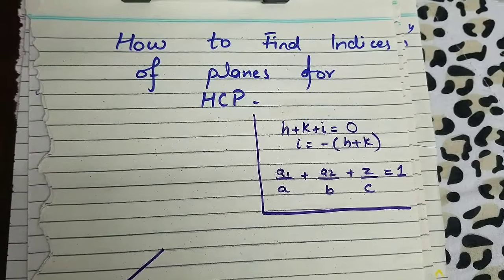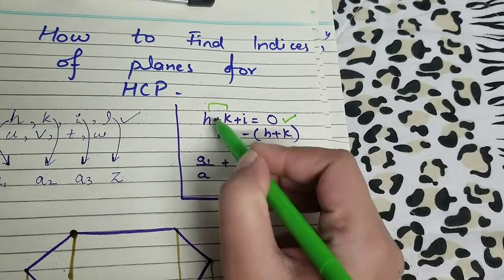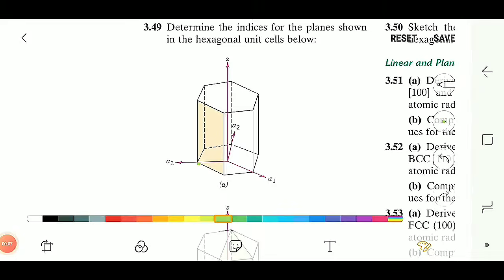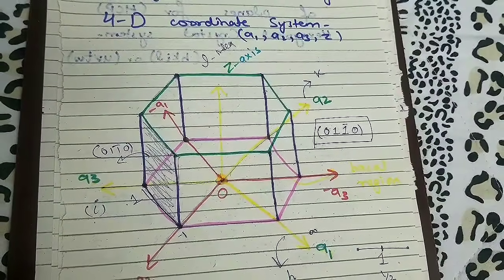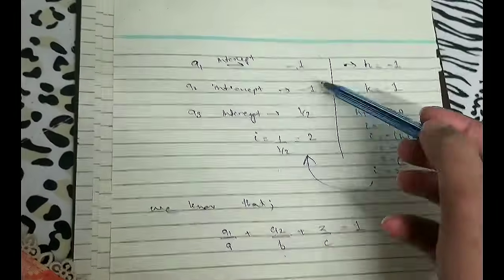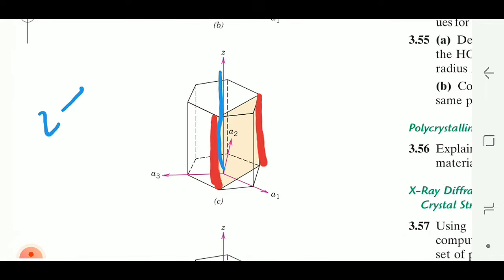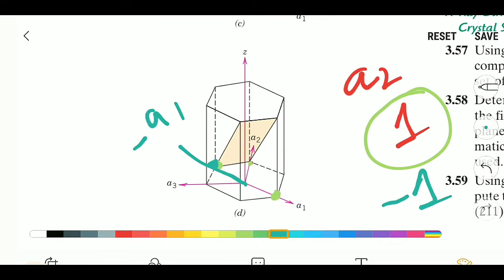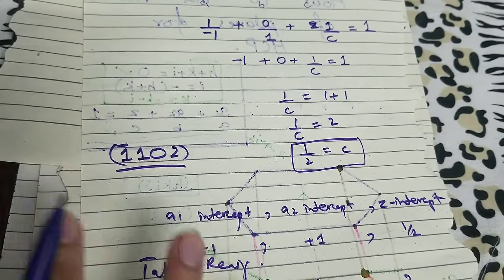How to find indices of planes for hexagonal crystal system HCP - Miller bravais indices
Check these English version video playlists for more useful videos.

miller bravais indices of a plane,miller bravais indices youtube,
Indices for hexagonal,
determination of directional indices for a hexagonal unit cell,
indices for hexagonal equations,indices for hexagonal formulas,
indices for hexagonal youtubers,
indices for hexagonal 4d,
indices de miller hexagonal
0:00 Introduction
12:40 Problem 1
21:15 Problem 2
33:36 Problem 3
40:27 Problem 4